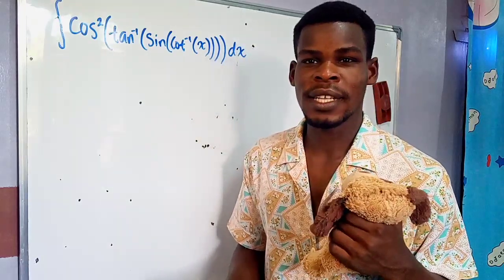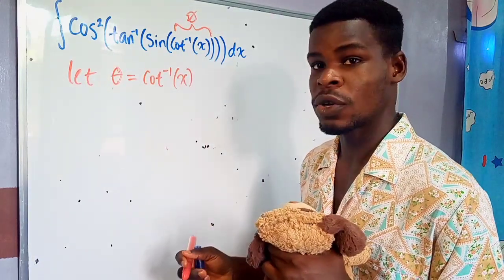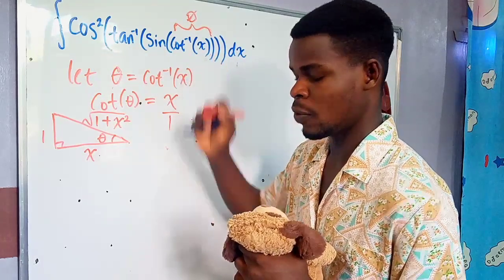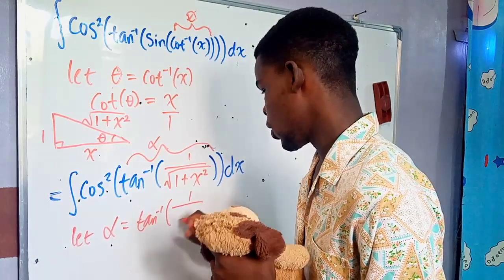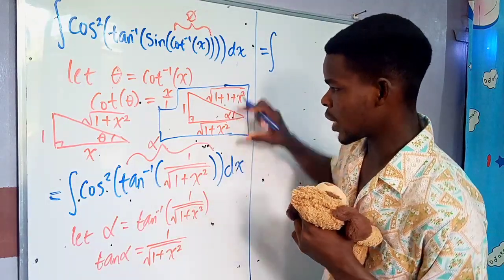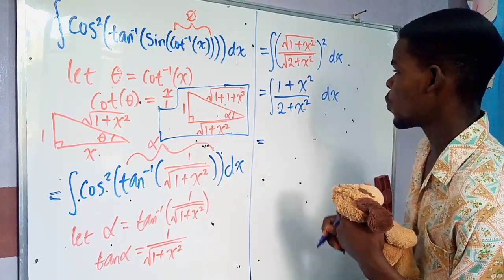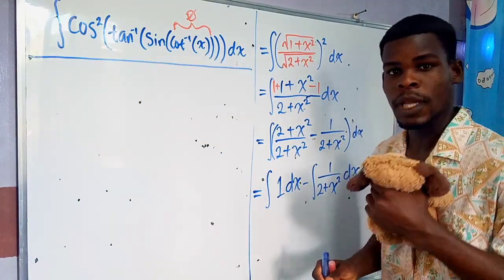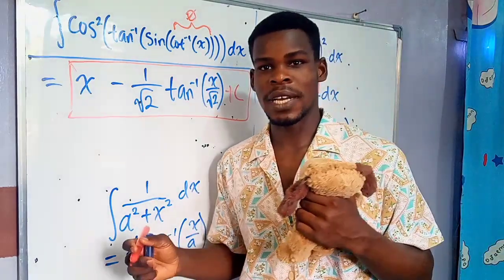Integral of cos^2(tan^-1(sin(cot^-1(x)))) | scary looking function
We are to find the Integral of cos^2(tan^-1(sin(cot^-1(x))))

This function looks scary but infact, it is very easy